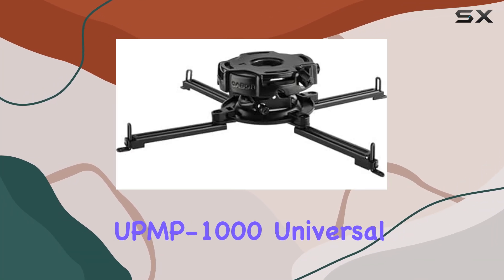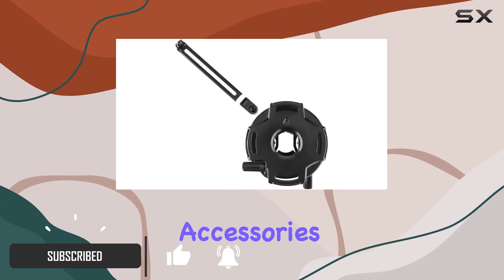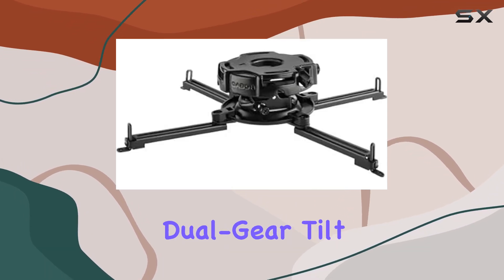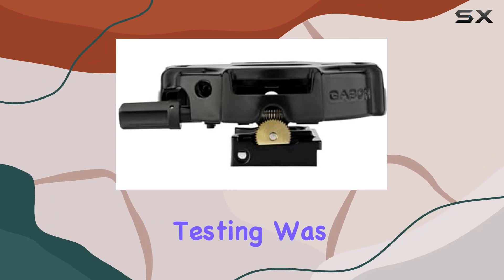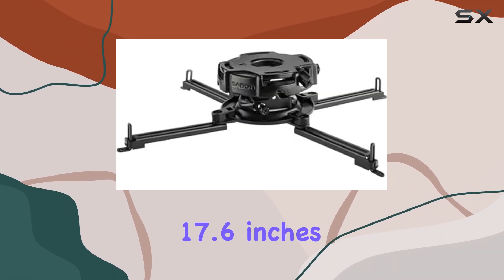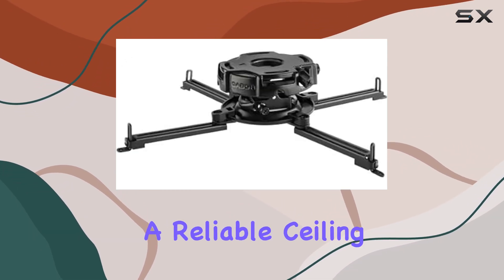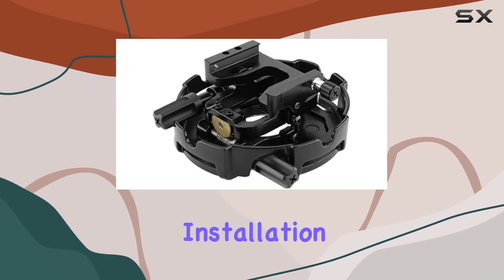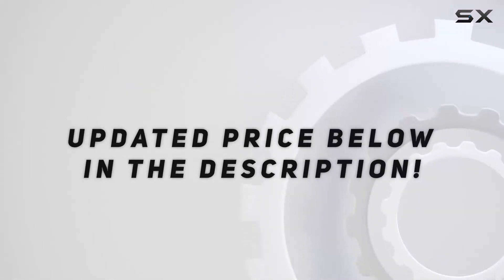UPMP-1000 Universal Projector Ceiling Mount: Best Dual-Gear Tilt/Roll Adjustment!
0:00 Intro
0:06 Review

Things that we mentioned in this video:
UPMP-1000 Universal Projector Ceiling : B08CYB7R6D